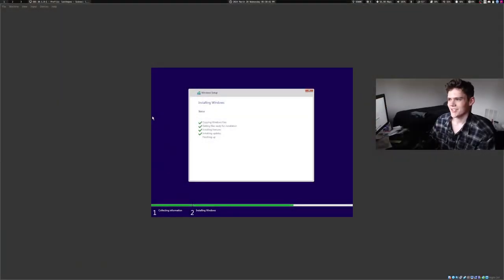A little rainy today